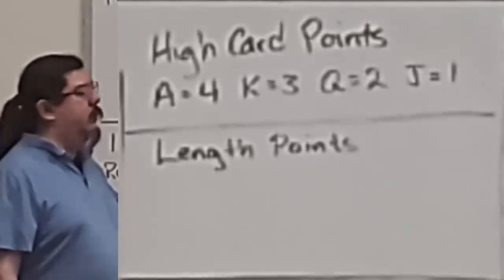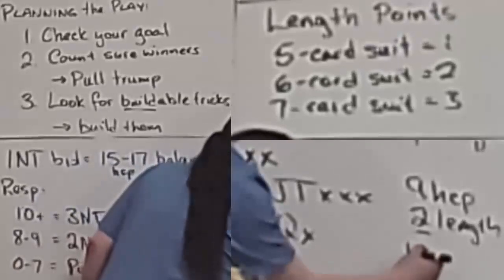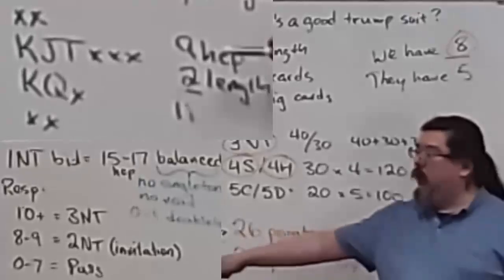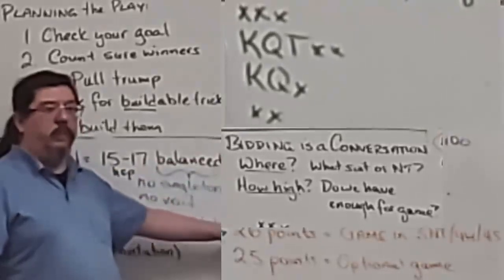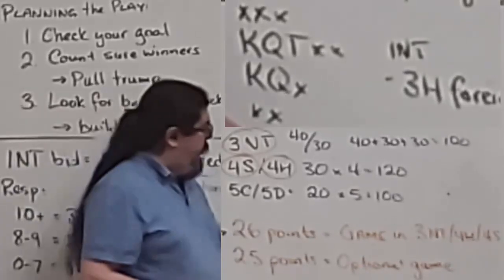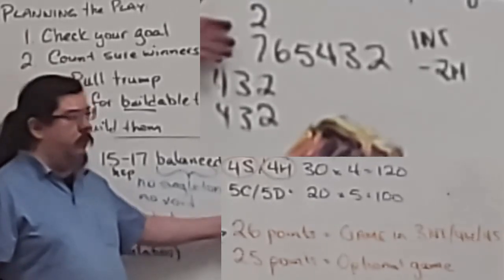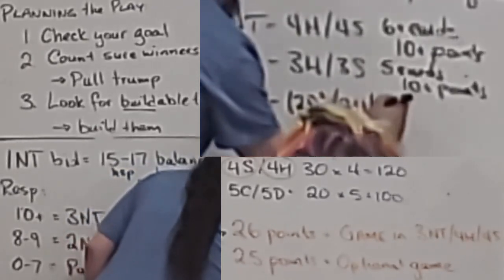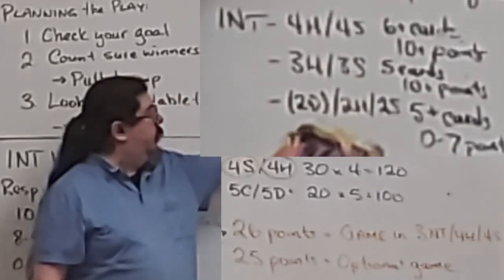Bridge Basics Week 2: Major-suit responses to 1NT (without transfers)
If you have a five-card or six-card major and your partner opens 1NT, you want to investigate whether you have an 8-card major-suit fit.  With six cards, you know you have a fit, and you can just add your points to your partner's points and decide HOW HIGH to bid.  With five cards, you still need help from partner to decide WHERE to play.